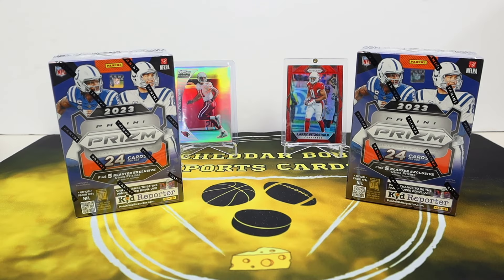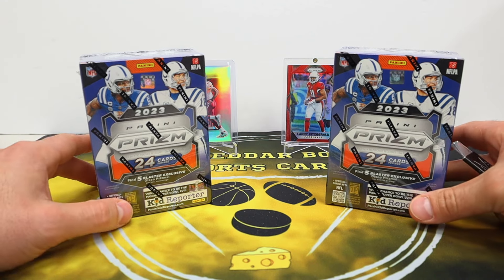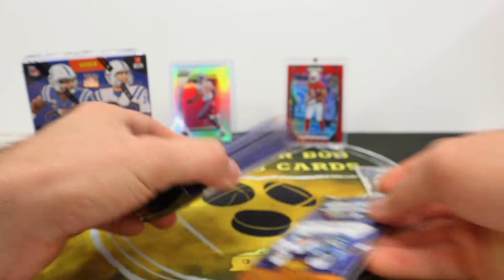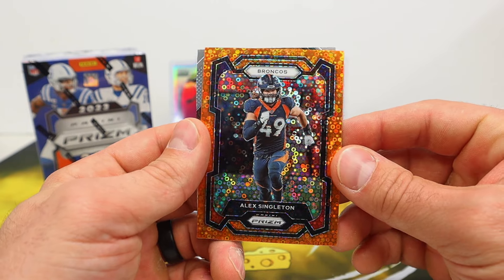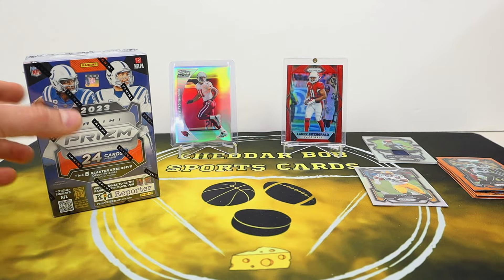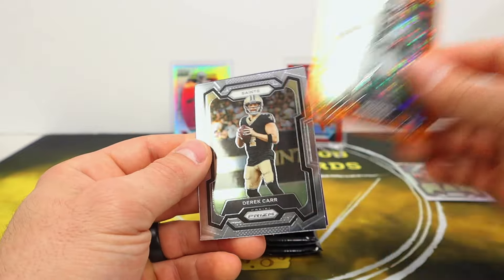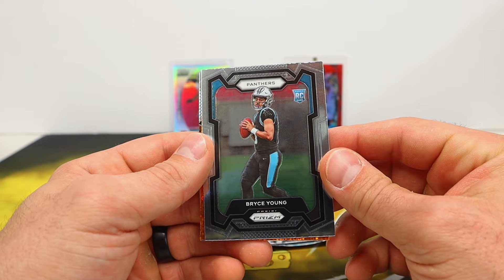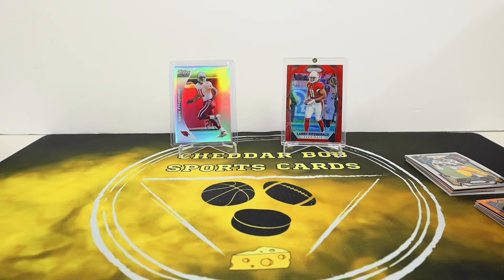2023 Prizm Football Blaster Box x2! Exclusive Orange Disco Prizms!